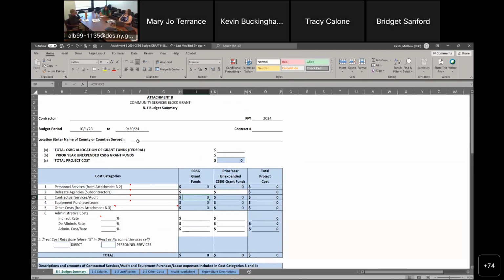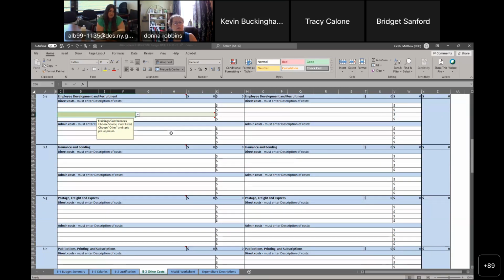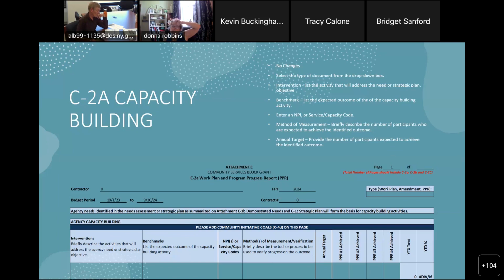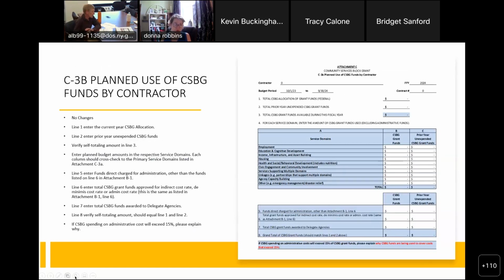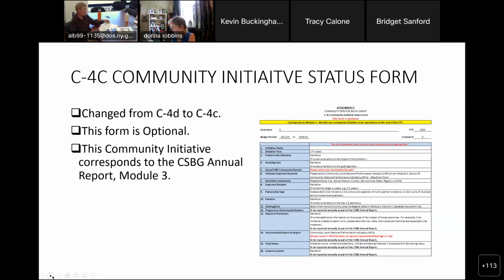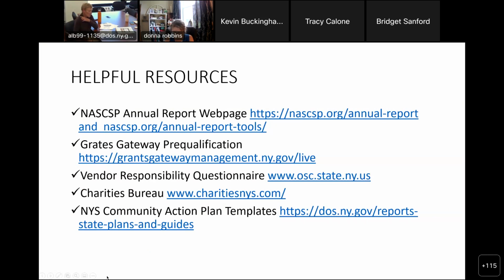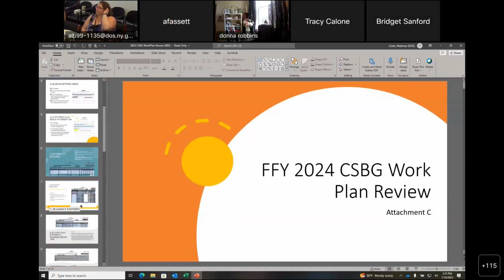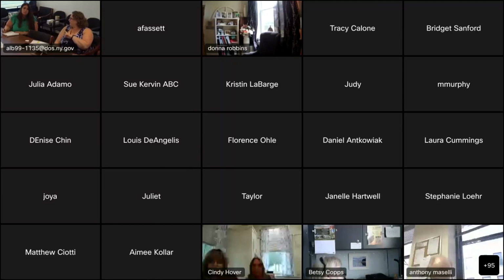FFY 2024 CSBG Contract review/training - 7/19/23